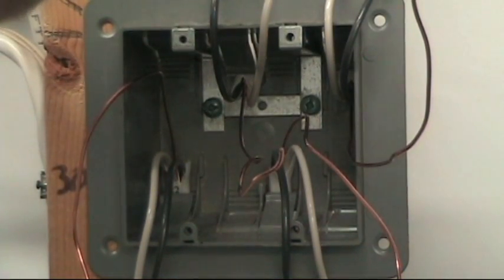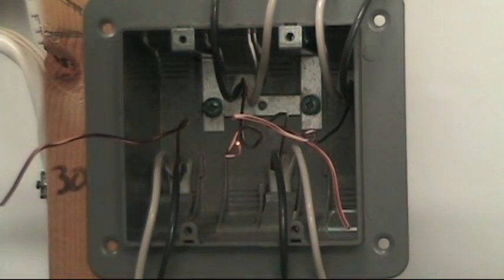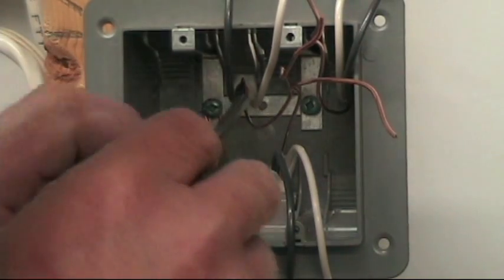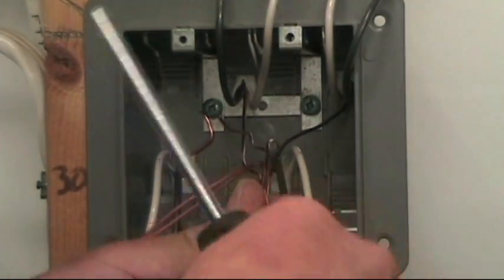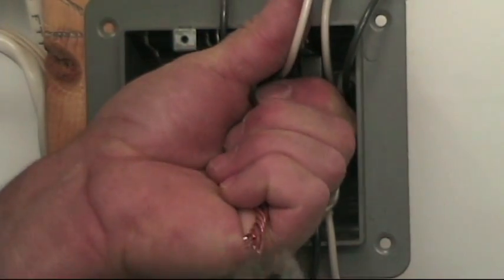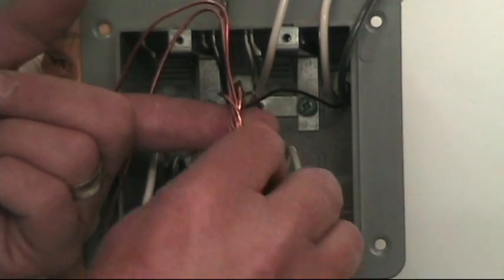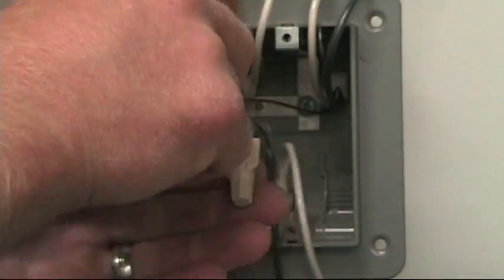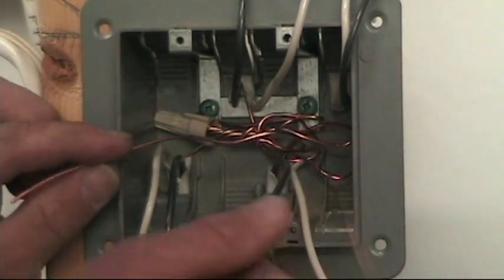How to Wire a Switch Part Three: Proper Ground Connections and Splicing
In part three of this 7-part video series covering "How to Wire a Switch - From Rough-in to Finishing", Terry Peterman, the Internet Electrician explains the proper method for grounding connections.